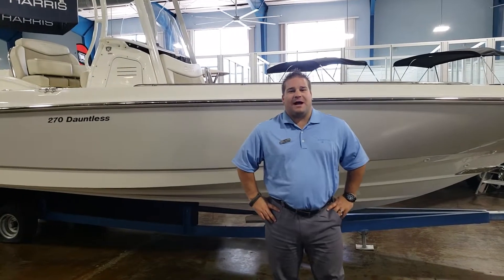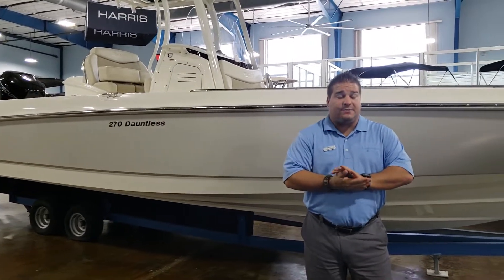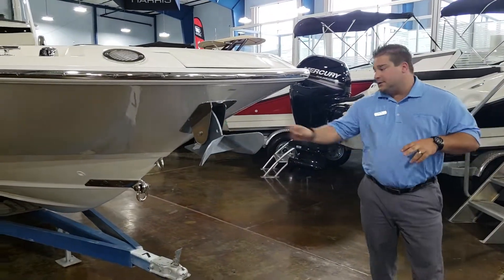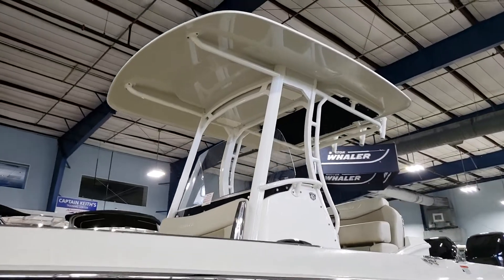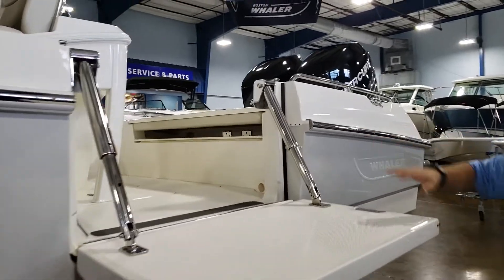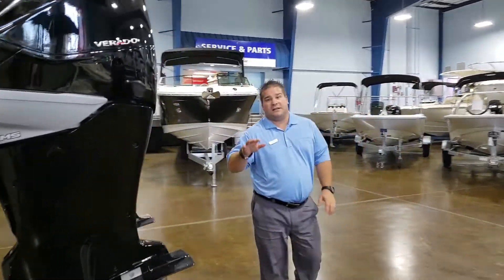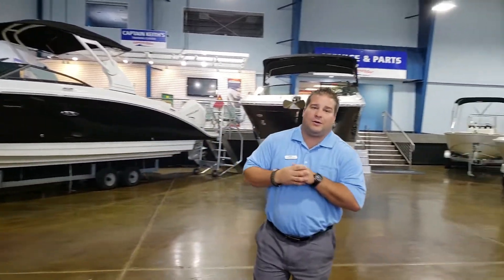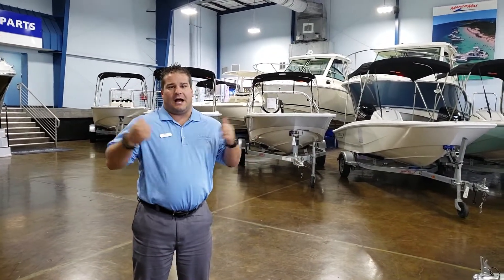2018 Boston Whaler 270 Dauntless Boat For Sale at MarineMax Clearwater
For versatility and effortless enjoyment, the 270 Dauntless is unrivaled -  stylish finishes, swim platform, forward lounge seat with storage, rod holders, integrated hardtop - the list goes on! Let Jacob show you around or give him a call to see this magnificent vessel in person.